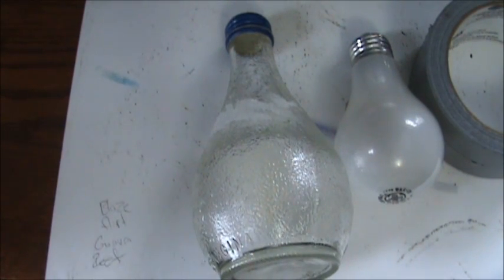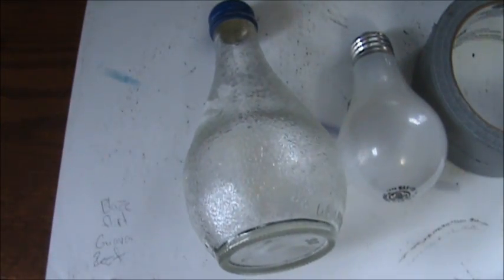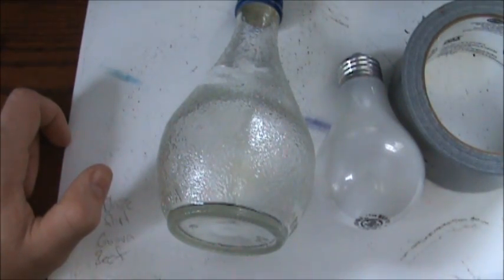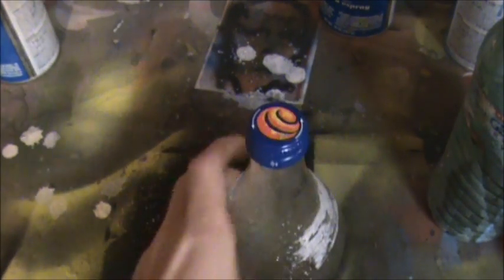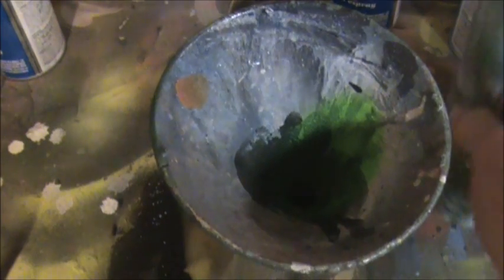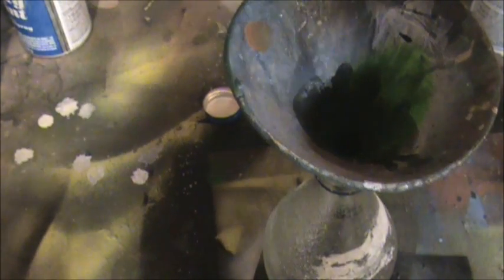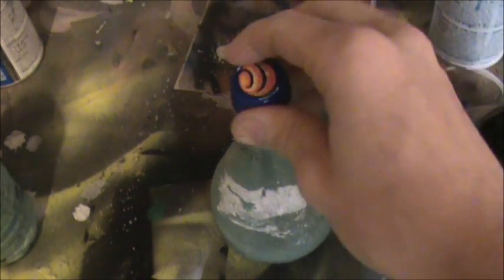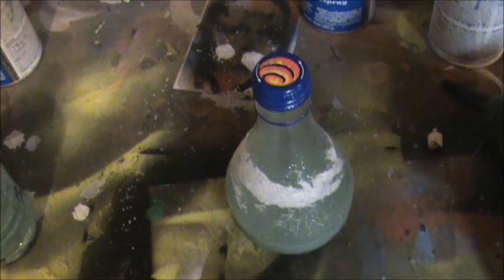How to Make a Paint Bomb - Graffiti -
How to make a paint bomb pm me with questions